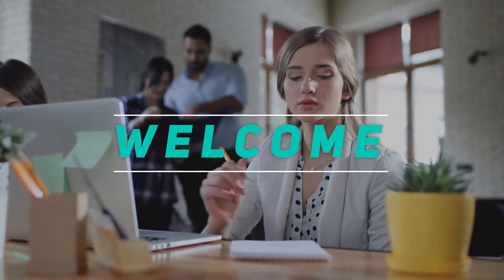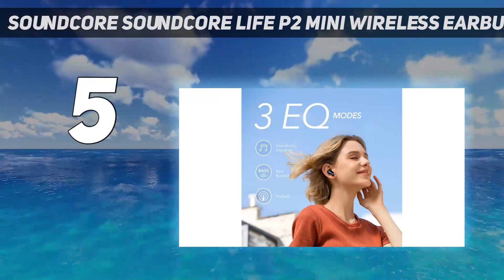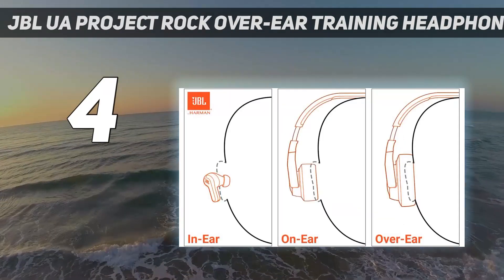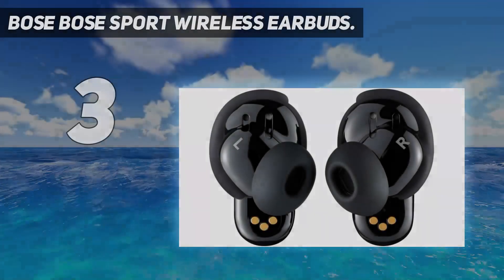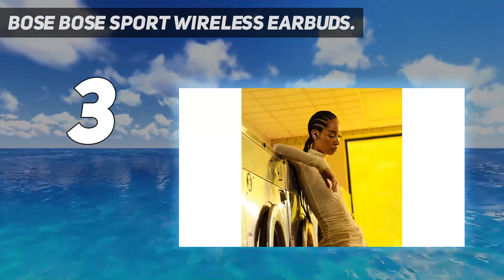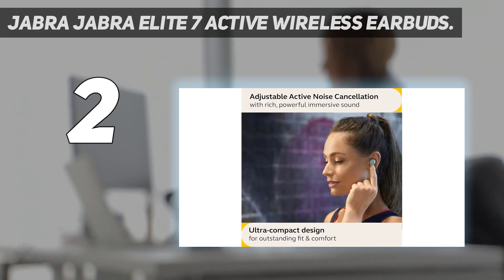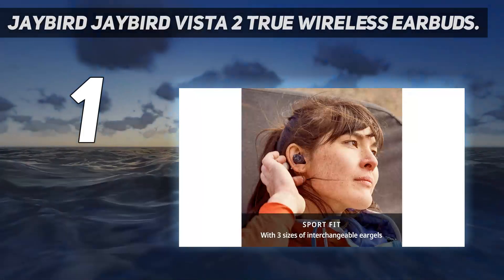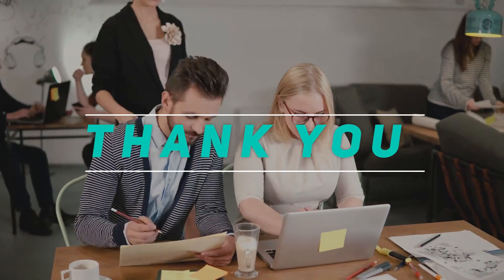Top 5 Sports Headphones in 2024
Here is the Updated Prices of the Best Sports Headphones in 2023!

Things that we mentioned in this video:
1. Jaybird Jaybird Vista 2 True Wireless Earbuds. - B08B3G74MY
2. Jabra Jabra Elite 7 Active Wireless Earbuds. - B09D1GFNHG
3. Bose Bose Sport Wireless Earbuds. - B0CD2FSRDD
4. JBL UA Project Rock Over-Ear Training Headphones. - B0C4JBTM5B
5. Soundcore Soundcore Life P2 Mini Wireless Earbuds. - B09BVC4J2R